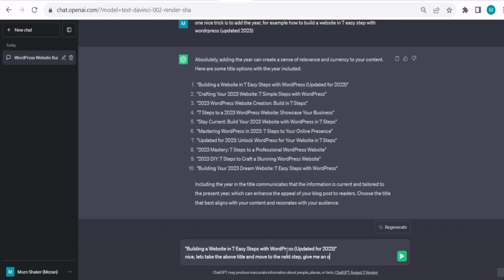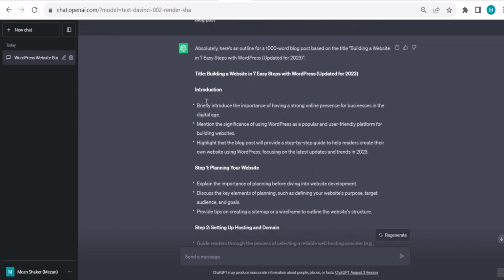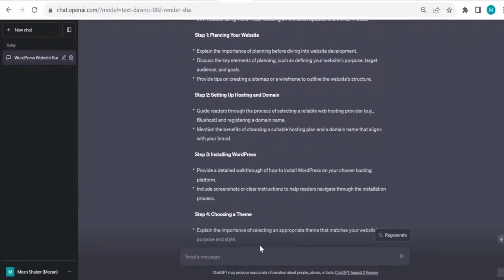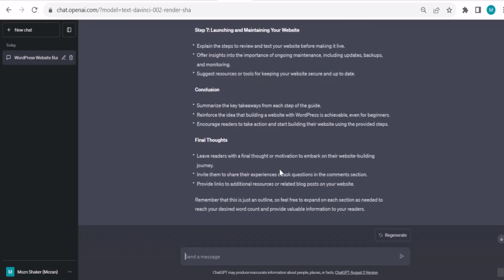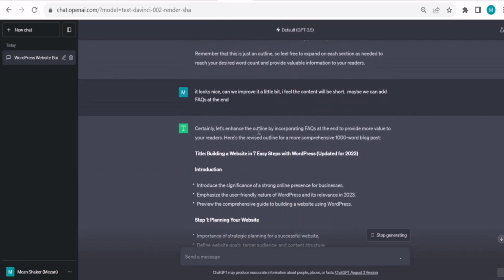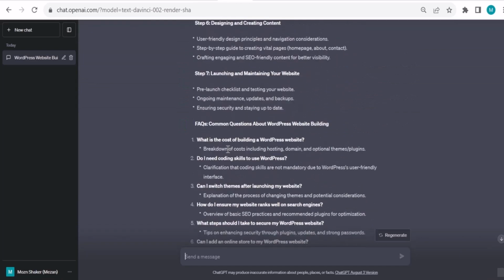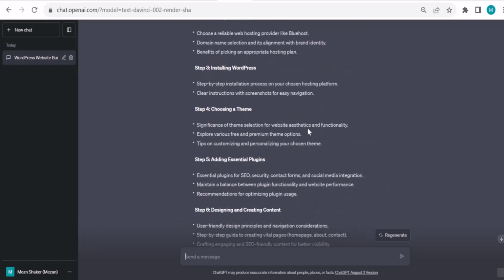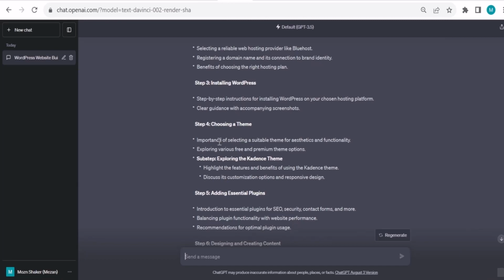How To Use ChatGPT To Write A Blog Post | Outline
Welcome back to ChatGPT Tutorials If you've ever wondered how to harness the incredible power of ChatGPT to craft a well-structured and engaging blog post, you're in the right place.

 In this video, we're going to dive deep into the process of using ChatGPT to create an outline for your next blog post, making your writing journey smoother and more efficient than ever.

In this comprehensive tutorial, we'll cover the following key points:

Introduction to ChatGPT: We'll start with a brief introduction to ChatGPT, highlighting its capabilities and how it can be a game-changer for your content creation process.

Setting Up ChatGPT: Learn how to access and set up ChatGPT for blog post outlining. We'll walk you through the tools and platforms that work seamlessly with ChatGPT.

Creating an Effective Outline: Discover the step-by-step process of using ChatGPT to generate an outline for your blog post. We'll provide practical tips on structuring your content and organizing your ideas effectively.

Customizing Your Outline: You'll learn how to tailor the outline to your specific niche, audience, and writing style. Personalization is key to making your blog post stand out.

Filling in the Blanks: Find out how ChatGPT can assist in fleshing out the outline with relevant content, ideas, and suggestions. We'll demonstrate how to create a cohesive and informative blog post.

Editing and Polishing: Explore essential editing techniques to refine the AI-generated content, ensuring it aligns perfectly with your voice and vision.

Finalizing Your Blog Post: We'll guide you through the process of putting the finishing touches on your blog post, including formatting, SEO optimization, and adding that extra flair to make it shine.

By the end of this video, you'll be equipped with the knowledge and tools you need to leverage ChatGPT for outlining your blog posts effectively, saving you time and boosting your content quality.

Let's get started on your journey to becoming a master of blog post outlining with ChatGPT!